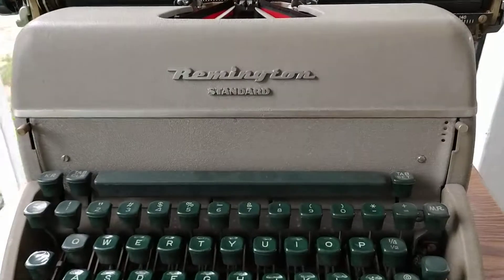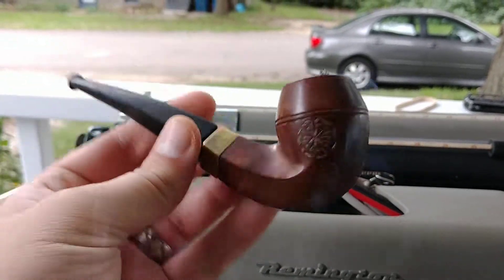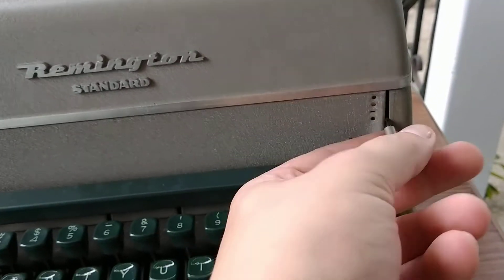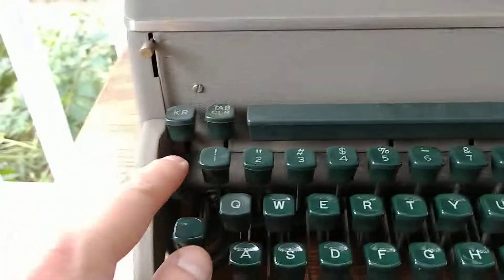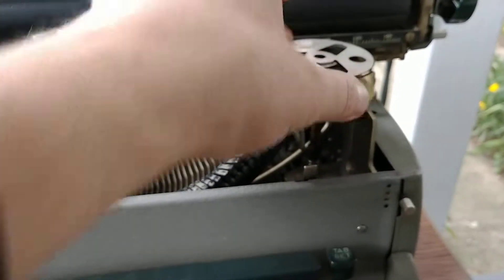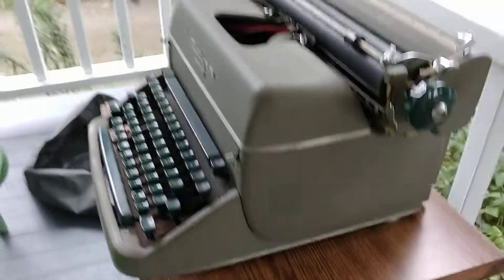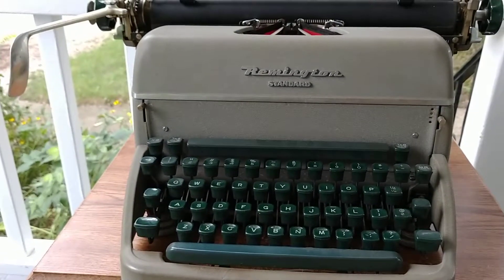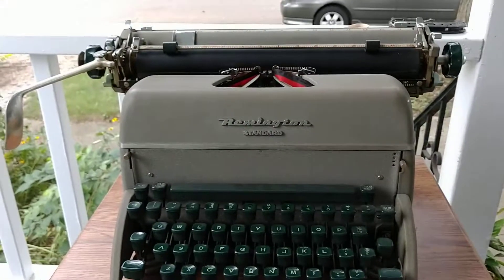Welcome to the Remington tank!